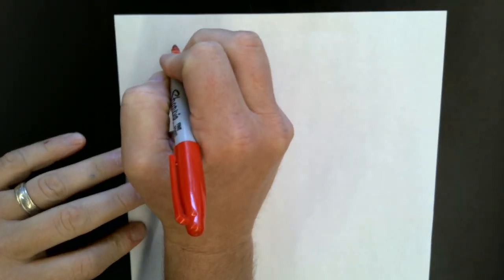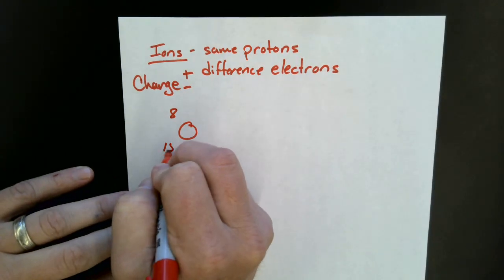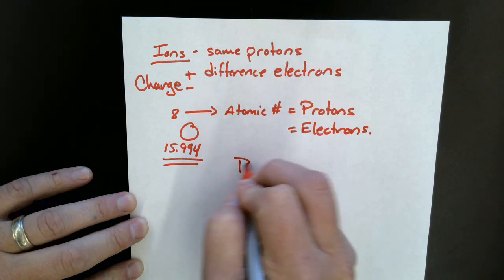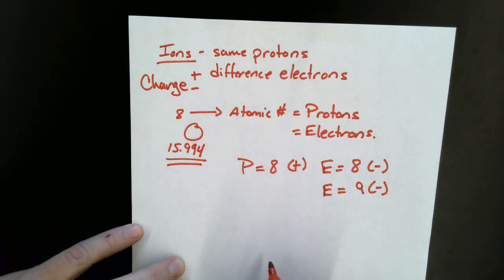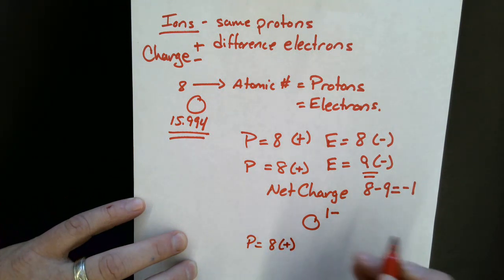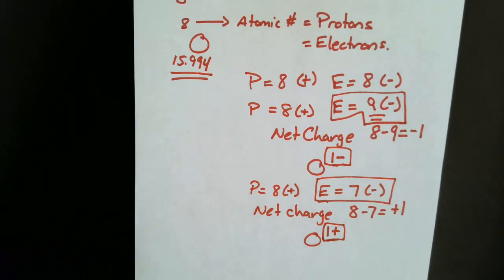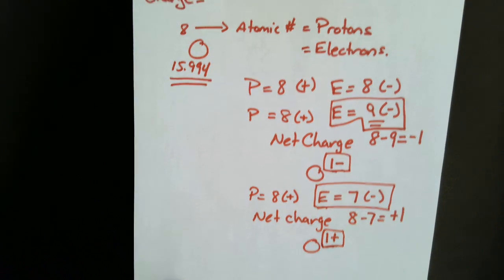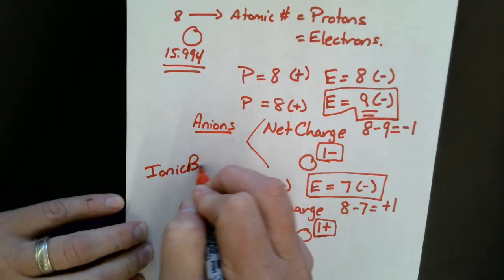Ions Review Video